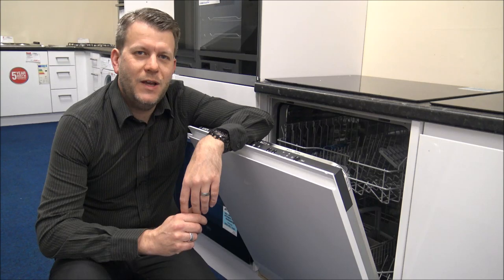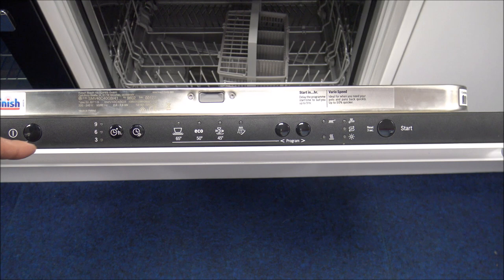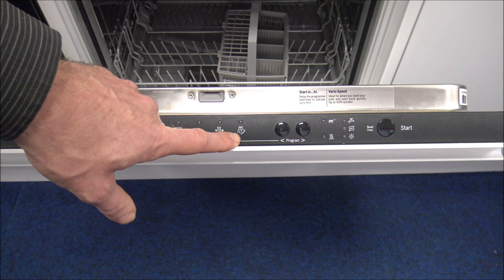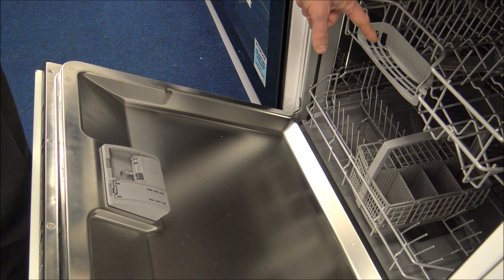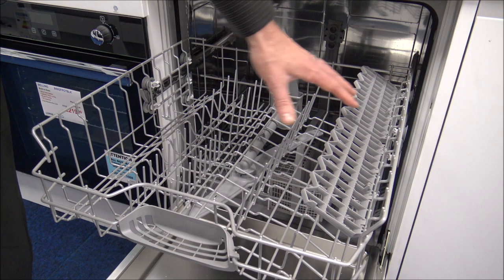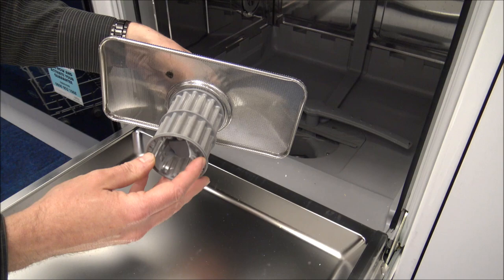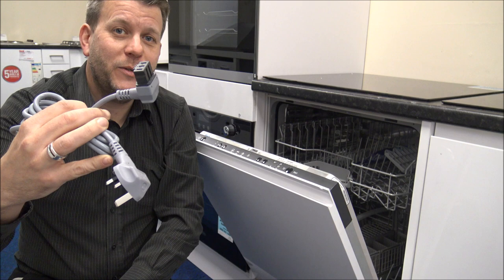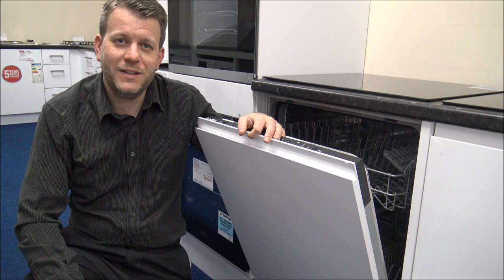Bosch SMV40C40GB Fully Integrated Dishwasher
In this video i show the Bosch SMV40C40GB / SMV40C30GB fully integrated dishwasher.